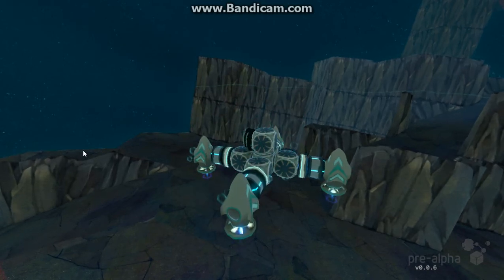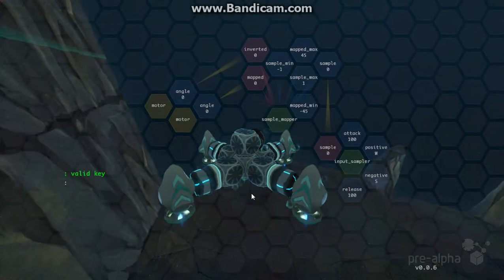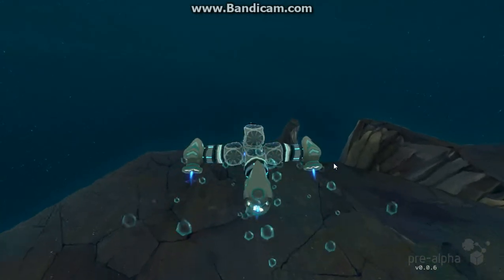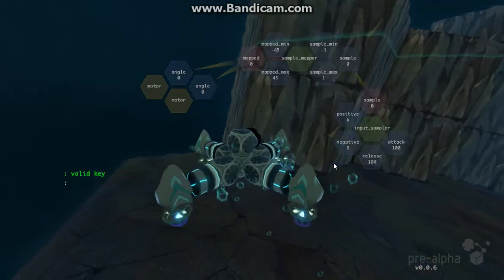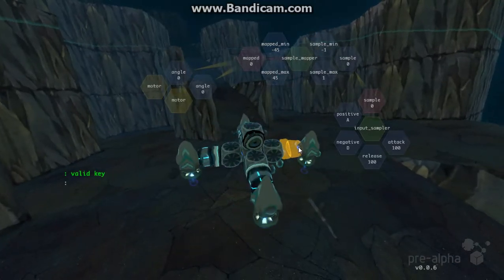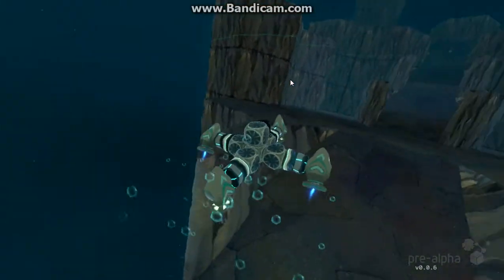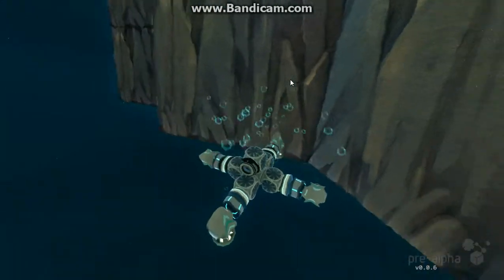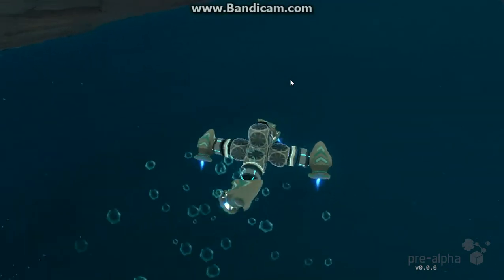Rawbots - Submarine Showcase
I created an easy to control submarine in the game Rawbots. This video showcases it but unlike my other video does not go into detail on the code. If you wish to recreate this bot you'll need to apply the code from the hovers in the bombpod to the hydro jets and create code similar to the keyboard elbow control in that tutorial (both are linked below)